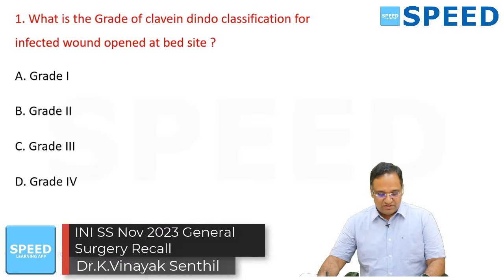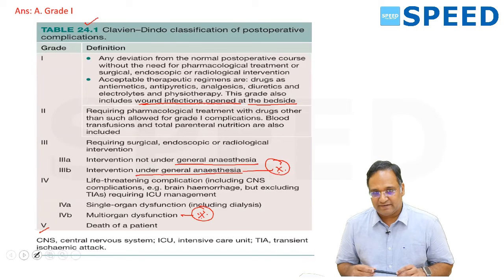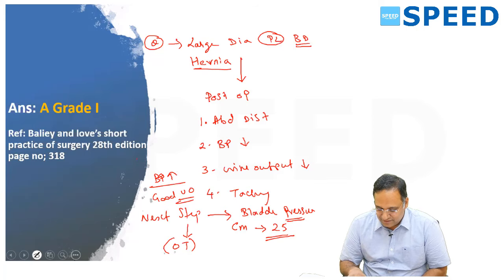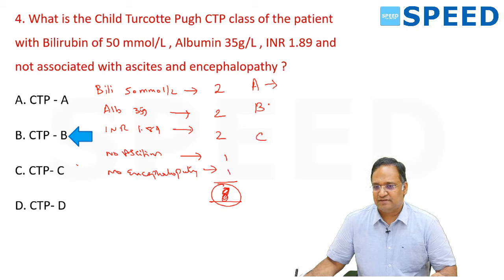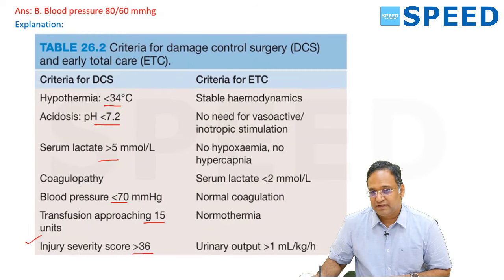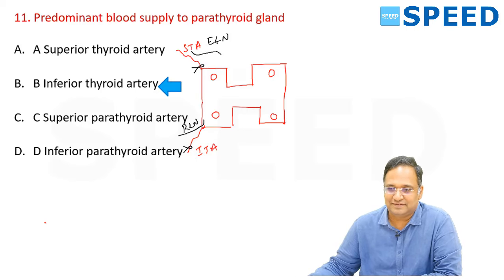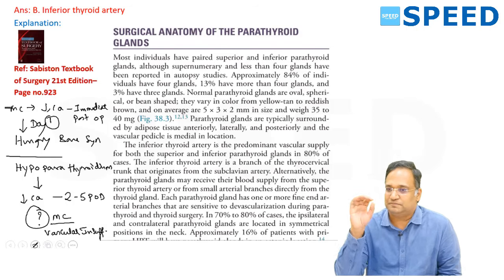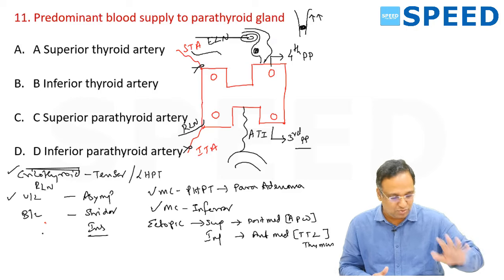INI SS Nov'2023 - MCH General Surgery Recall: By Dr K.Vinayak Senthil., Don't Miss This!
INI SS November 2023 - MCH General Surgery Recall: By Dr K.Vinayak Senthil.,

Greetings From SPEED!
🩺 Dear Doctor, Speed learning app Provides NEET SS Preparation and INI-SS Preparation courses for Super speciality Exams.

⚕️ Course Duration:
 3 Years | 2 Years | 1 Years | 6 Months | 3 Months | 2 Months

⚕️ Features
• Lecture - Lectures are Conducted by Super Speciality wise Expert faculty Members.
• Classes will be on recent edition of Super speciality  text Books.
• MCQ’s Discussion – Topic wise MCQ’s Discussion for all Specialities
• Test Series – Topic wise test and Speciality wise Grand test will be conducted online.
• QBank- Detailed explanations with reference.
• Course Validity as per Subscription

Special Features
• Unlimited access to all lecture videos (Concept based, MCQ’S based, Table based, Image   based, High Yield series and recent updates) through our Speed Learning App.
• App based course Registered students can attend the live interaction classes .
• 24/7 access to all previous recordings of live sessions you missed.

⚕️ NEET SS - DM Preparation Course
1. Medical Group
2. Paediatric Group
3. Respiratory Medicine Group
4. Anaesthesia Group
5. Radiodiagnosis Group
6. Microbiology Group
7. Pathology Group
8. Pharmacology Group

⚕️ NEET SS - MCH Preparation Course
1. Surgical Group
2. OBG Group
3. Orthopaedics Group
4. ENT Group

⚕️ INI SS - DM Preparation Course
1. Cardiology
2. Paediatrics
3. Critical Care Medicine
4. Gastroenterology
5. Nephrology
6. Endocrinology
7. Anaesthesiology
8. Medical Oncology
9. Pulmonology
10. Neurology
11. Clinical Immunology and Rheumatology
12. Clinical Hematology
13. Pathology
14. Clinical Pharmacology
15. Infectious Diseases
16. Radiology

⚕️ INI SS - MCH Preparation Course
1. Surgical Gastroenterology (SGE)
2. Urology
3. Surgical Oncology (Oncosurgery)
4. Endocrine Surgery
5. Plastic Surgery
6. CTVS & Vascular Surgery
7. Neurosurgery
8. Pediatric Surgery
9. Head and Neck Surgery
10. Gynaecological Oncology